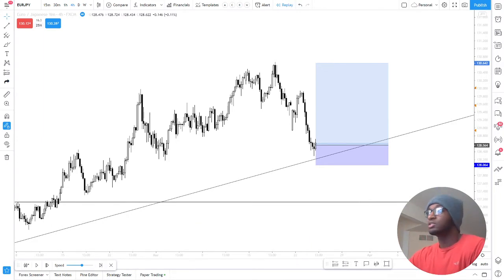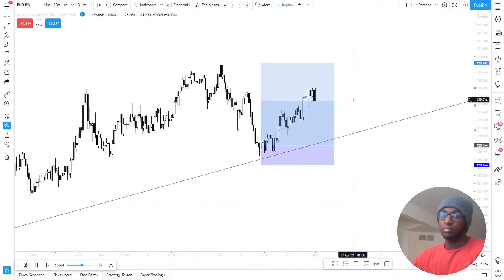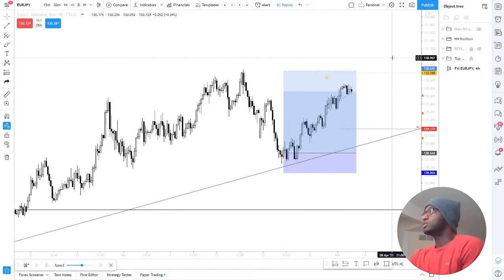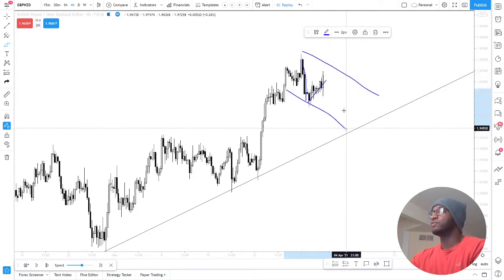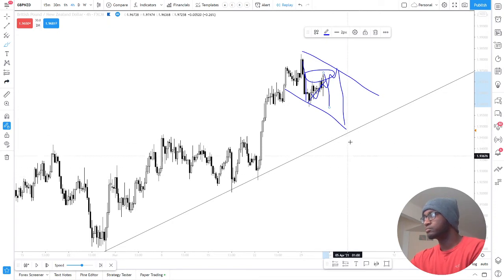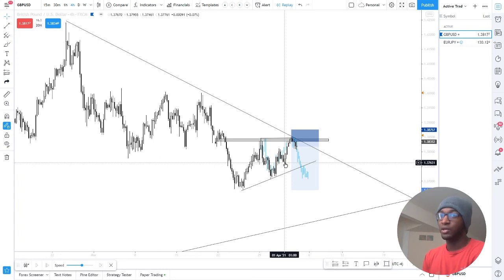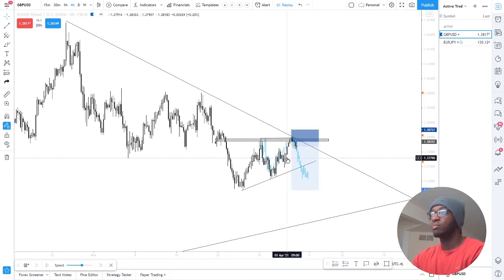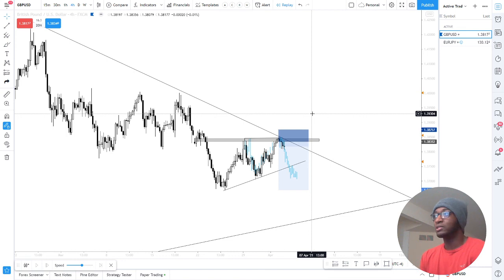"DID I DO THAT?" (Mar. 29-Apr 2) | Weekly Recap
This week (March 29 - April 2) was actually really good. I followed all my rules only had 1 loss on the account and holding 2 positions that are floating in profit. BUT... Something pretty weird happened on the third trade...

Timestamps:
00:00 Intro
00:34 Trade #1 ✅
2:46 Trade #2 ❌
4:40 Trade #3 SMH
7:10 Outro